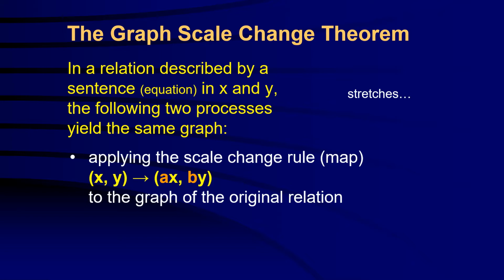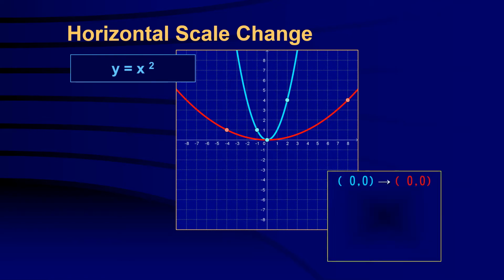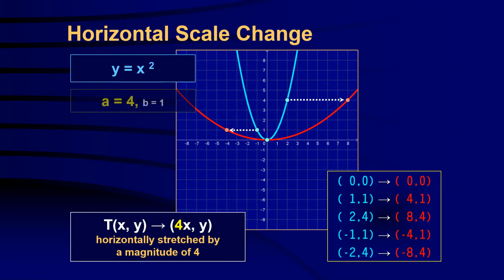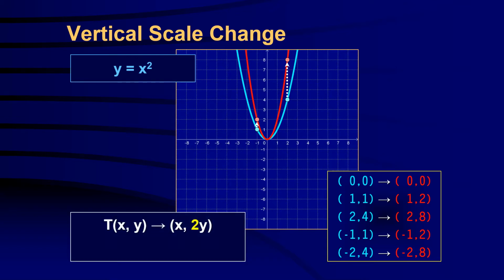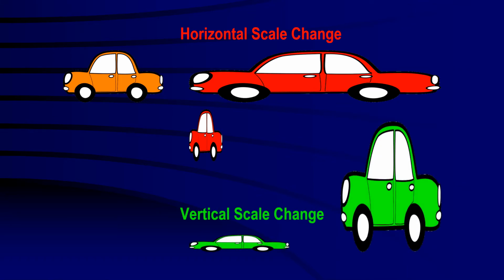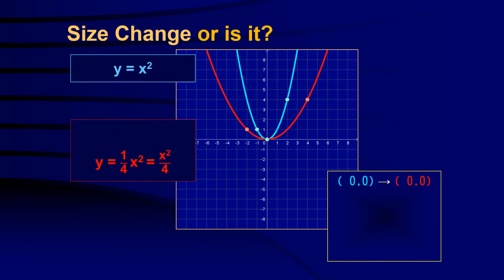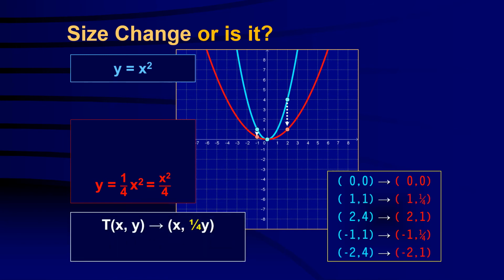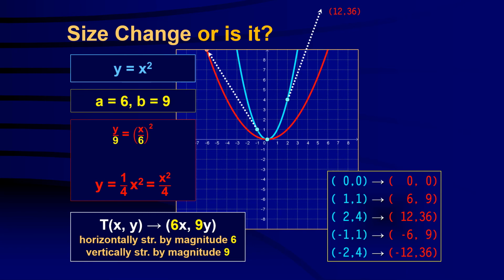ADVALG 02 {2D-1} Scale Changes of Equations and Graphs Part 1